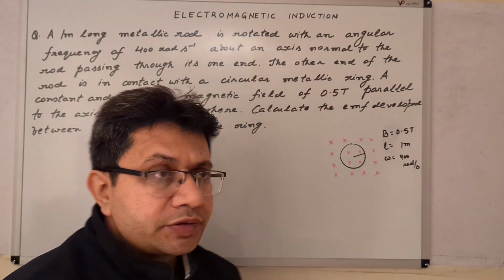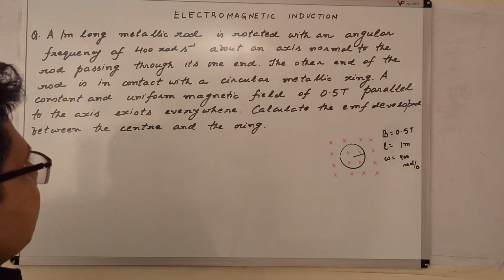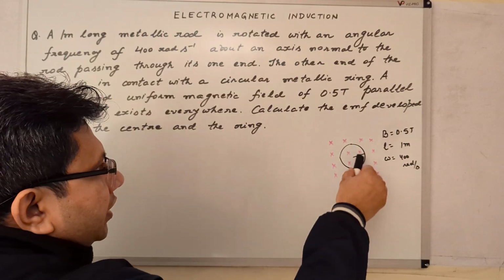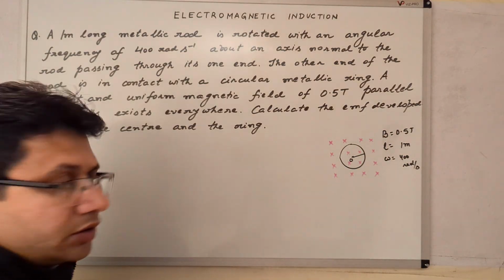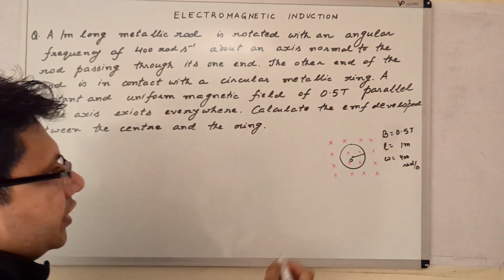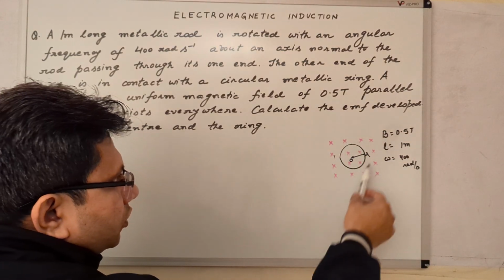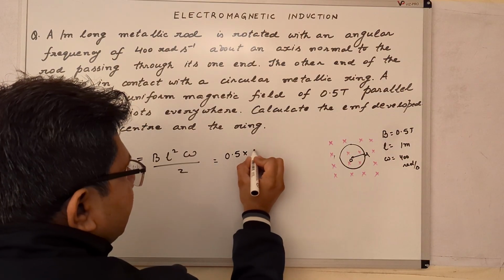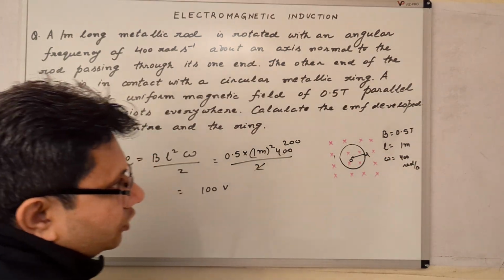A 1m long metallic rod is rotated with an angular frequency of 400 rad/s about an axis normal to...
Induced emf in a rod rotating in a uniform magnetic field